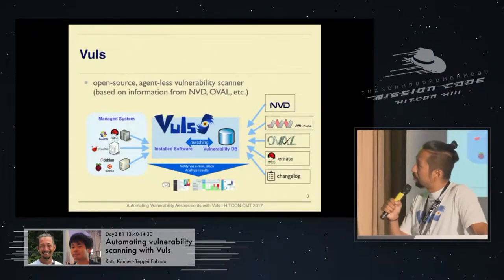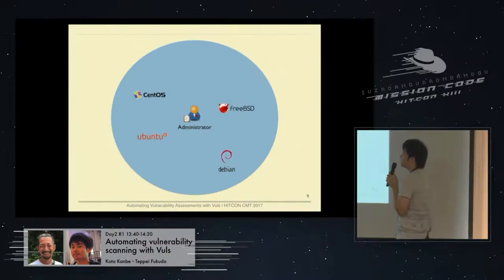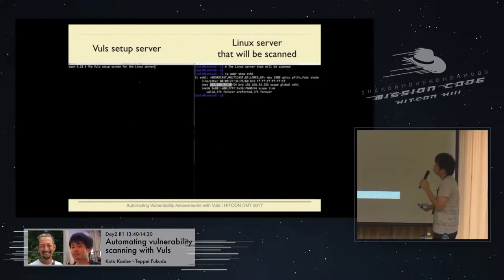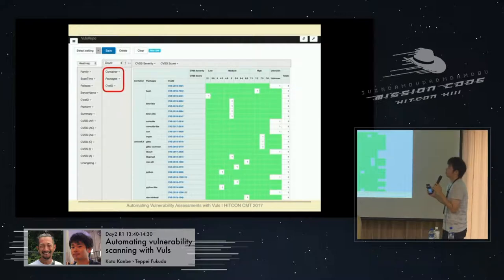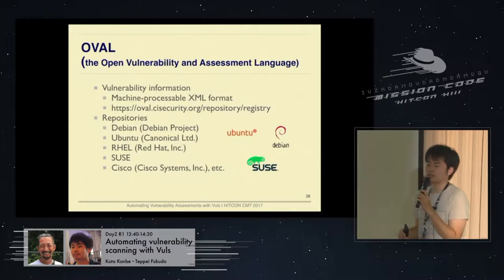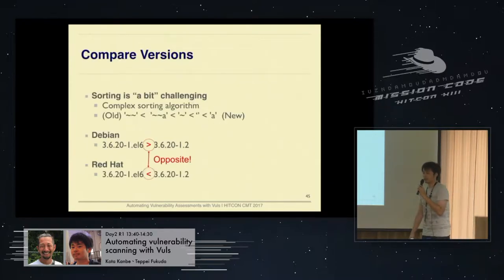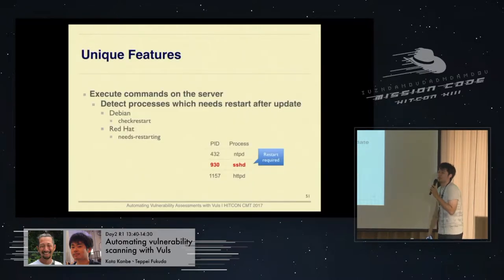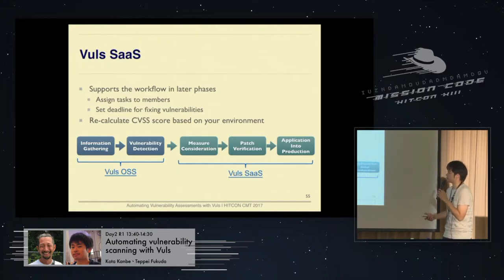[HITCON CMT 2017] R1D203 - kota kanbe & Teppei Fukuda - Automating vulnerability scanning with Vuls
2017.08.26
Speaker: kota kanbe & Teppei Fukuda
Topic: Automating vulnerability scanning with Vuls